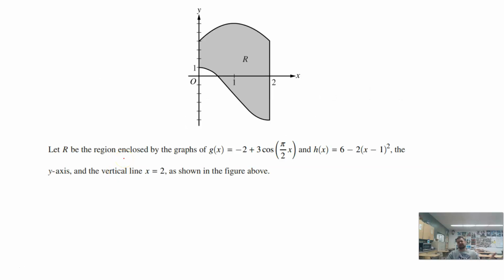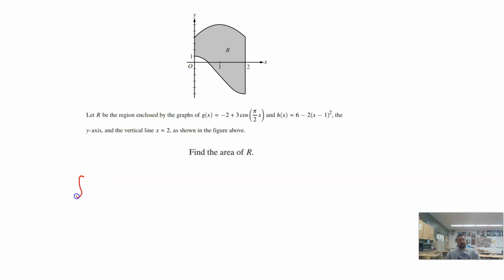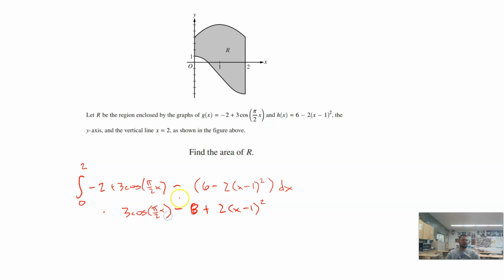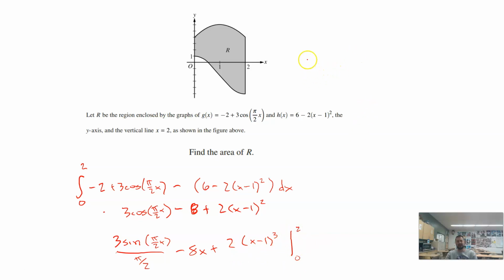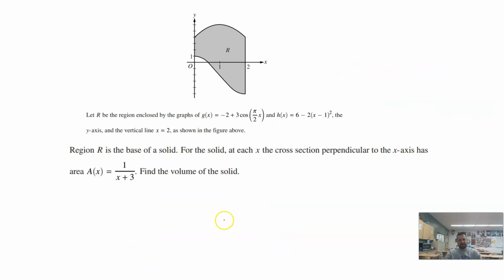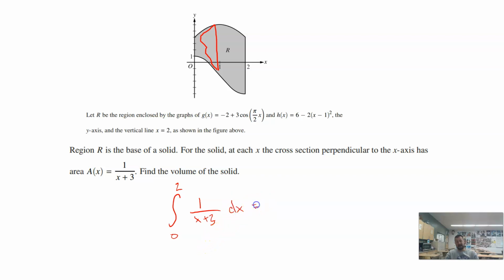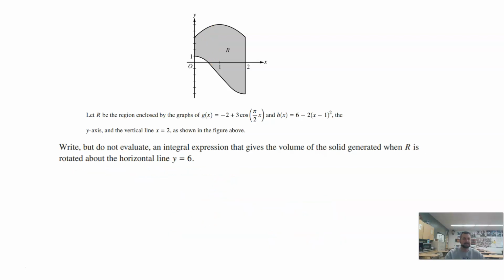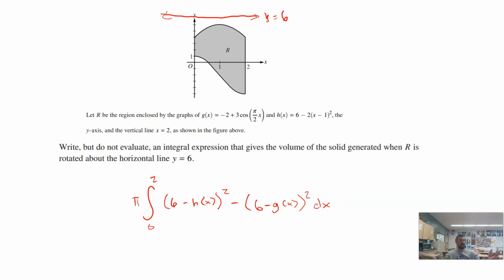2019 Solids of Revolution #5